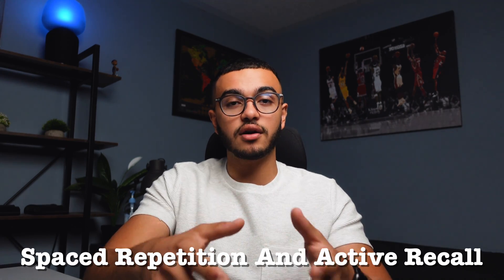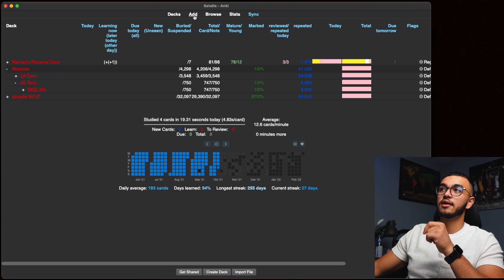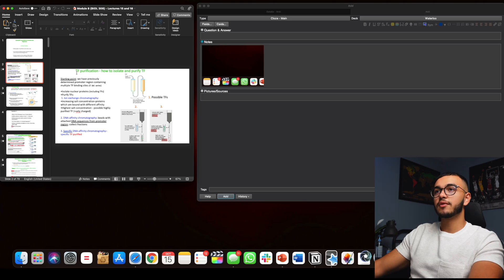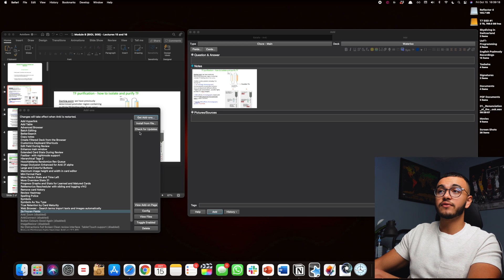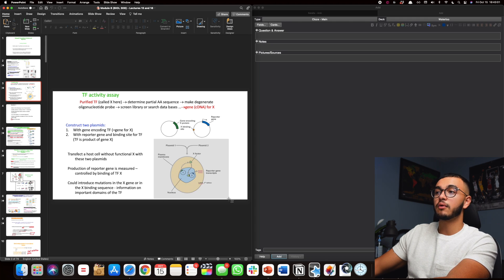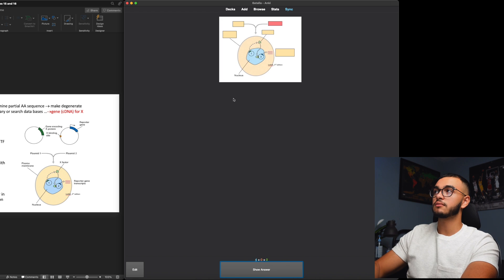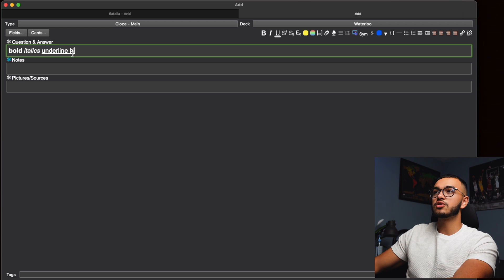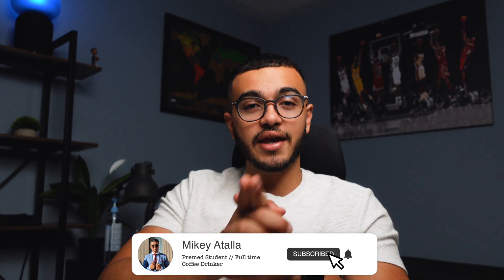How to Make 1 Flashcard Per Minute on Anki (Active Recall) Using Anki Addons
In this video, I take you through a quick walkthrough on how to make 1 flashcard per minute on Anki. Anki is a spaced repetition and active recall platform that helps you do well in school. However, if you have Anki or any format of creating flashcards really, you know how time consuming it might be to make cards. This video will show you how to make flashcards quicker and more efficiently!

Hey, I'm 20 years old and have just recently graduated with a BSc from The University of Waterloo in Canada. I am applying to medical school this year and will be working in research, getting my private piloting license, taking on programming, and traveling the world in the meantime 🏥✈️ I make YouTube videos about productivity, tech, and other cool stuff. I hope you enjoy them 😁